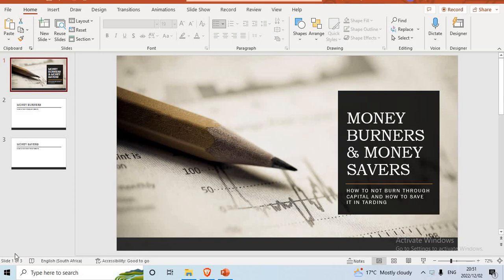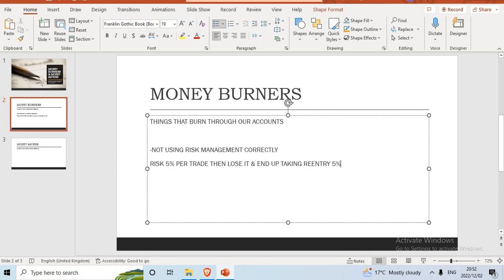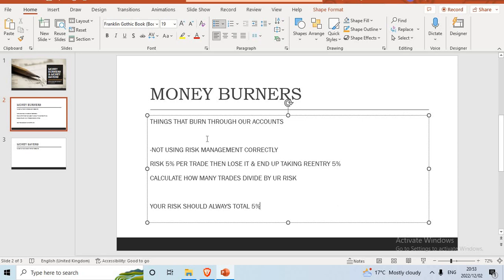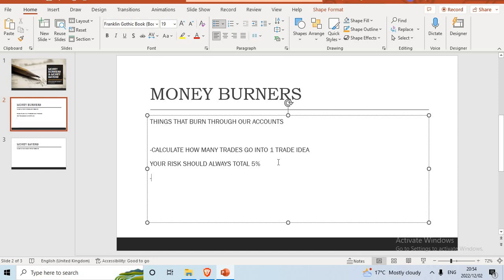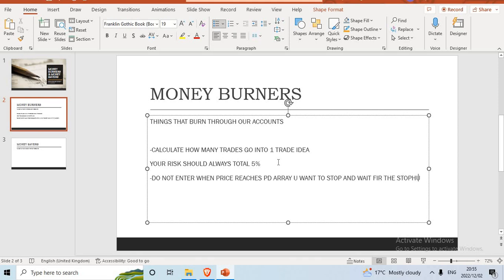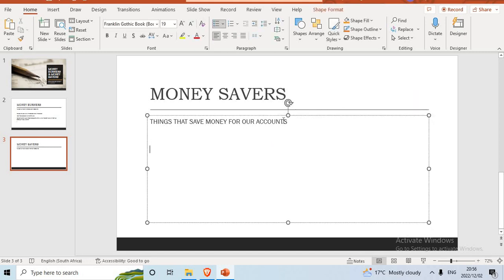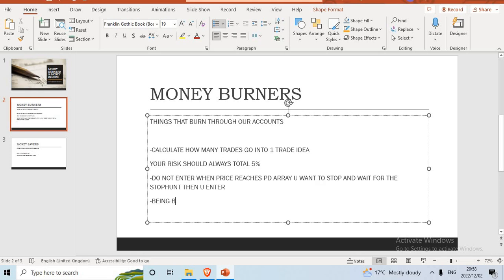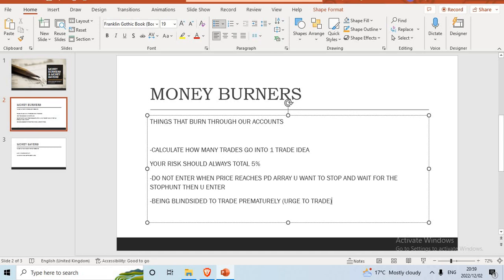MONEY BURNERS AND MONEY SAVERS IN TRADING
This is a typical video about the do's and dont's in trading the financial markets.